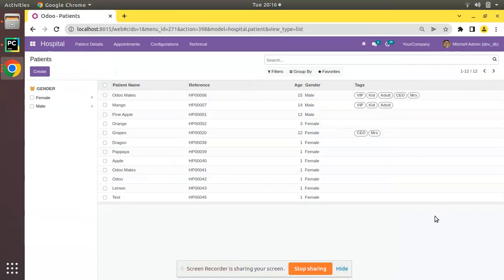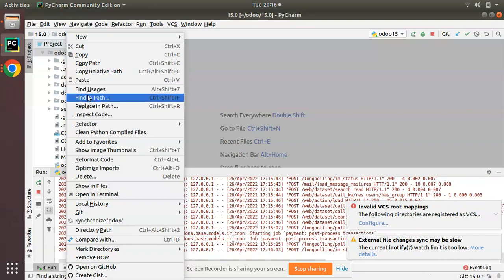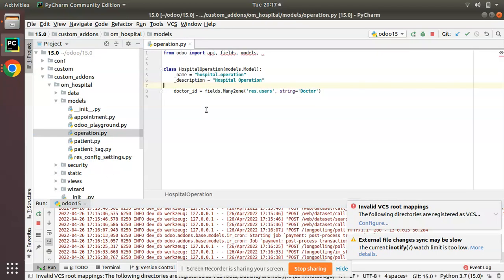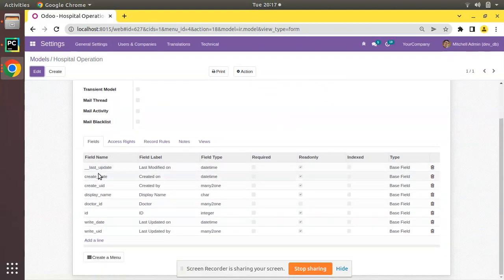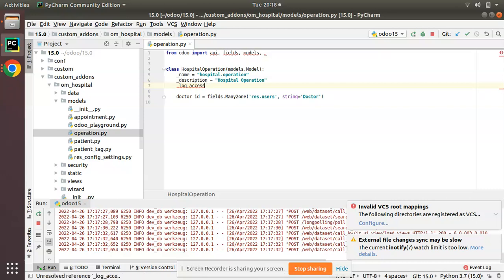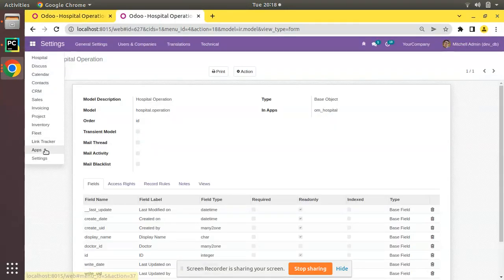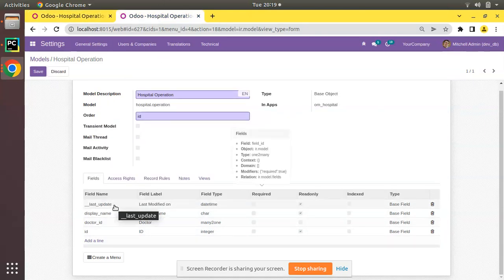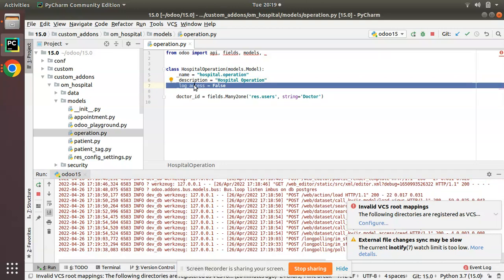Log Access Model Attribute In Odoo || Remove Create and Write Fields From Odoo Models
Working of log access attribute in Odoo. Remove magic fields from Odoo Models. How to remove create_uid, create_date, write_date and write_uid fields from odoo models. Log_access model attribute in Odoo. Odoo Model attributes.

Access Log fields
These fields are automatically set and updated if _log_access is enabled. It can be disabled to avoid creating or updating those fields on tables for which they are not useful.

By default, _log_access is set to the same value as _auto

odoo.fields.create_date
Stores when the record was created, Datetime

odoo.fields.create_uid
Stores who created the record, Many2one to a res.users.

odoo.fields.write_date
Stores when the record was last updated, Datetime

odoo.fields.write_uid
Stores who last updated the record, Many2one to a res.users.

 NOTE: _log_access must be enabled on TransientModel.